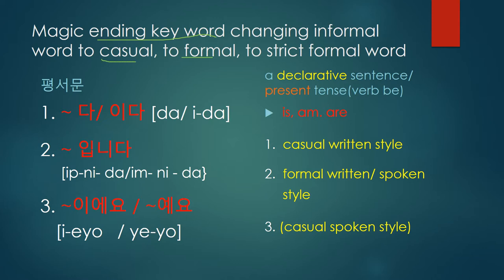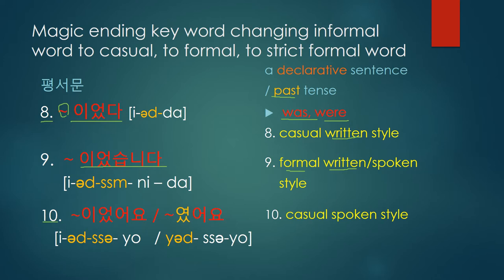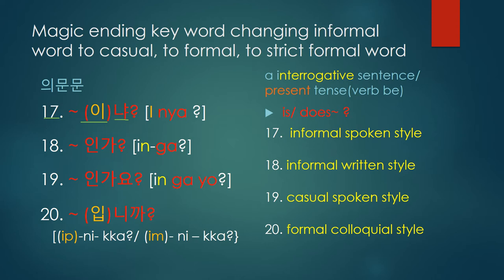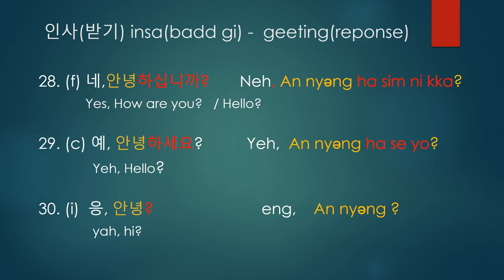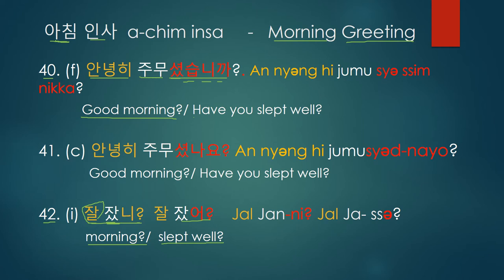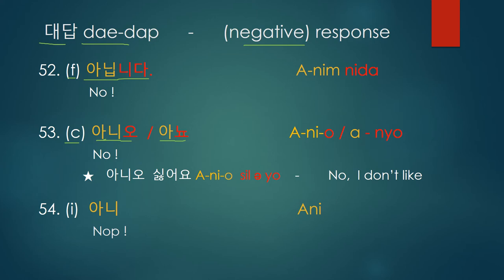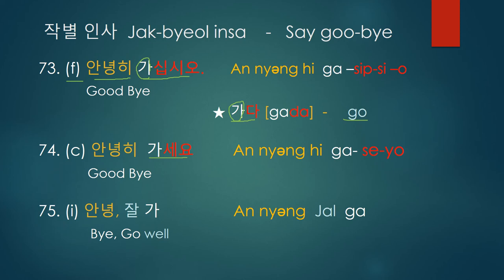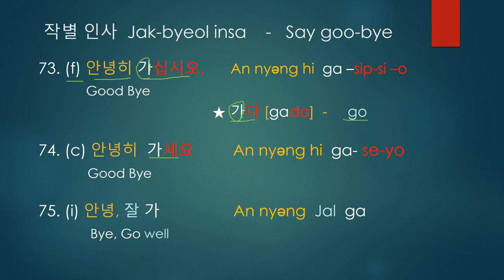Learn 1,000 Most Common Korean formal and informal Phrases for Beginners Part 1 by 잘해낸다 Doing Well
You should learn Korean by Korean with correct pronunciation and know the differences between subtle expressions, formal phrases, casual phrases, informal phrases.